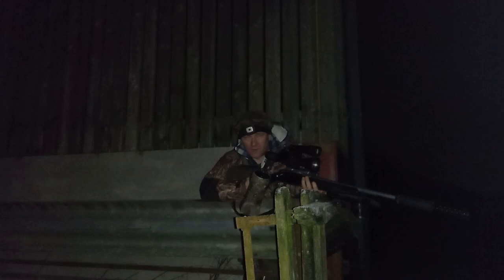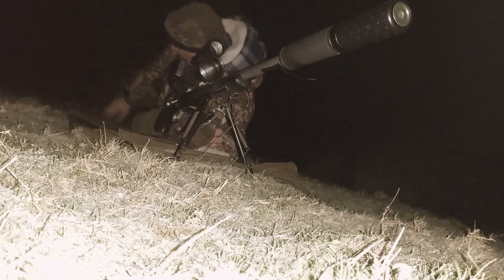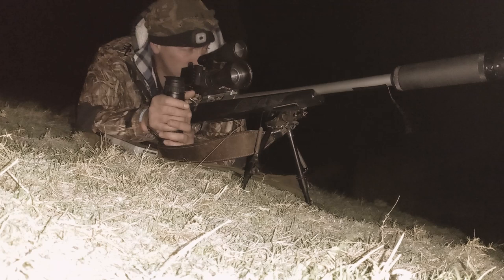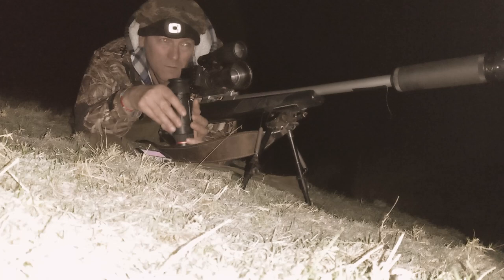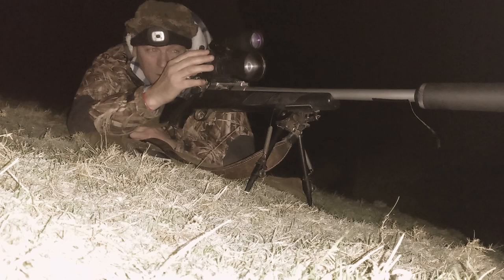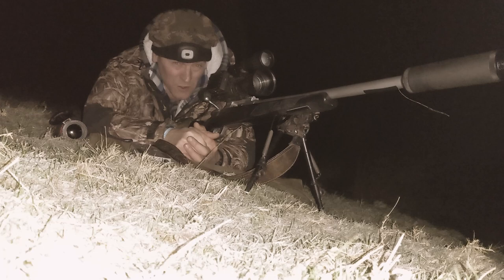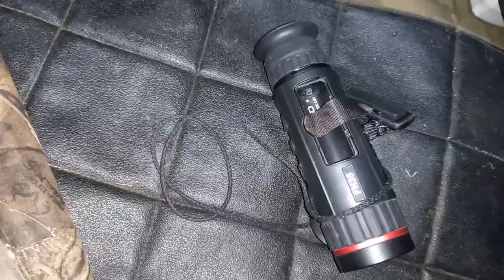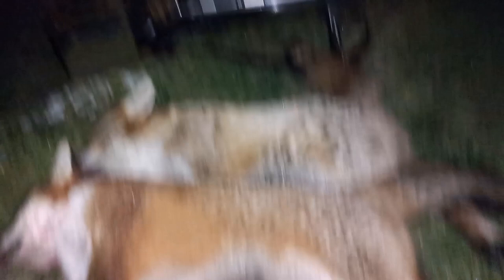My 30 Year Old Rifle With A 10 Year Old Night Vision.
Hiya everyone out with my Sako 6ppc in this one on a farm having problems with a fox or foxes, also i am using a 10x Drone Pro with a PBiR X.